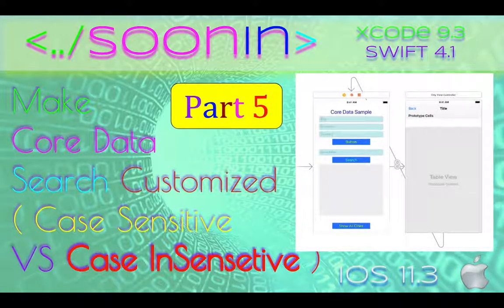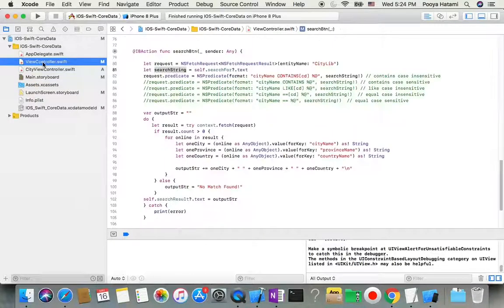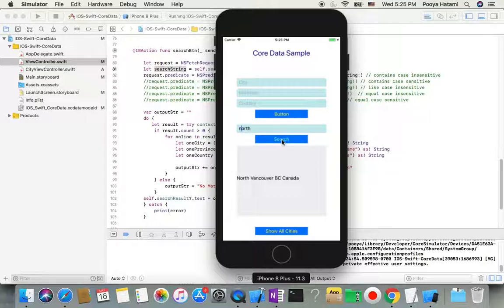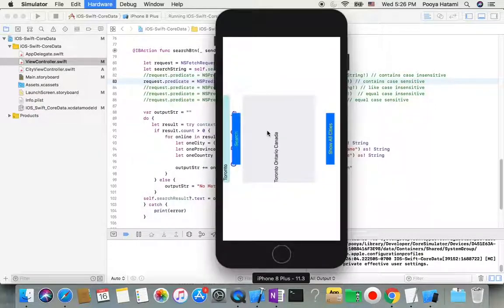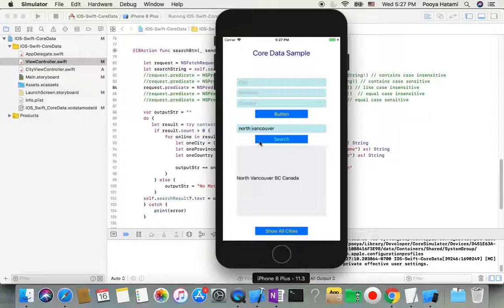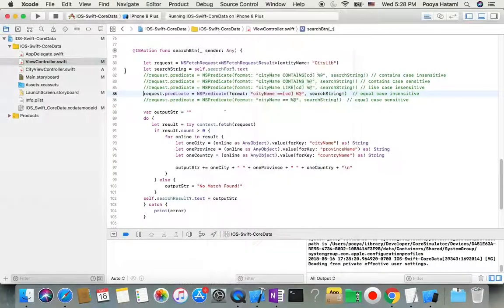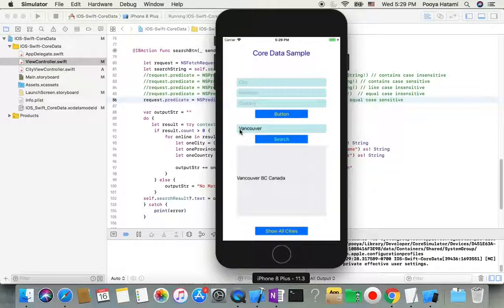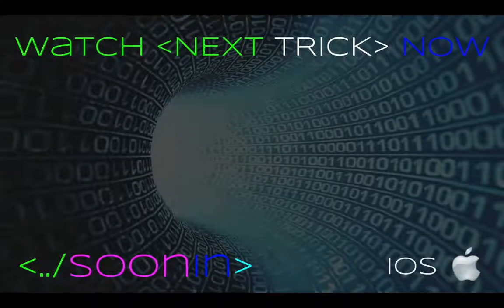IOS 11, Swift 4, Tutorial - Part 5 - Customize Search result in Core Data Project ( NSPredicate )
Welcome to Trick!

Learn the easy way to Make Core Data Example included Save , Fetch , Search and Delete in Swift with different cool UI in Xcode by Swift Program (Landscape / Portrait) You will be using UIApplication.shared.delegate, AppDelegate, persistentContainer, save(), fetch(), NSPredicate, reloadData(), UITableViewDelegate , UITableViewDataSource and understand how to create CoreData Model and Entity and Key.